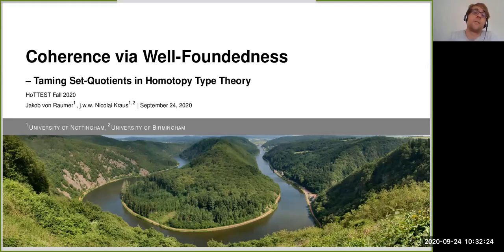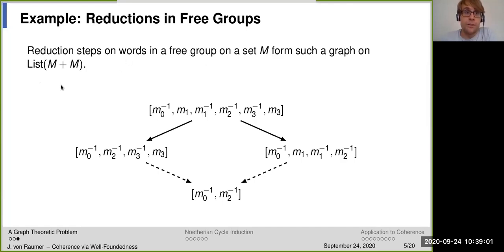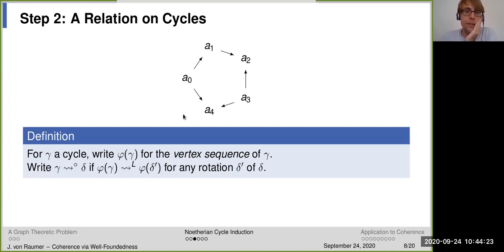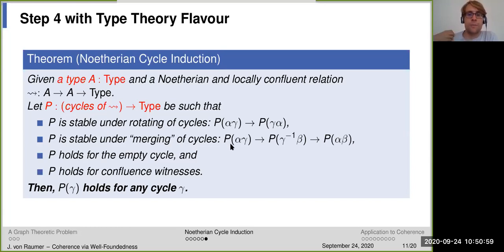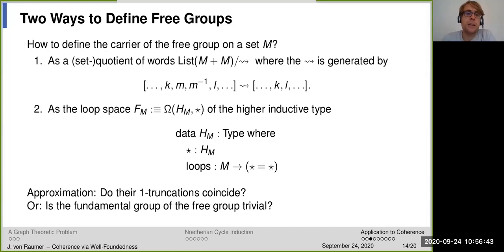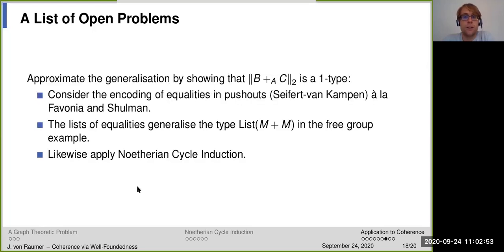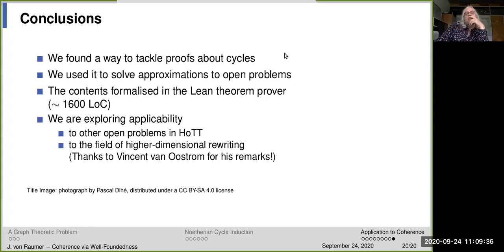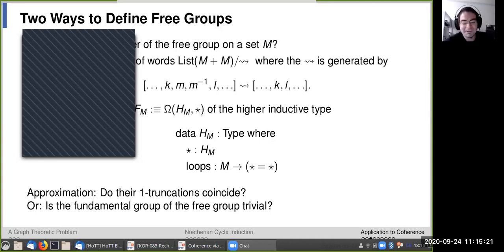Jacob von Raumer, Coherence via well-foundedness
When mapping out of a quotient into a 1-type, we find ourselves in the situation of needing to prove that a function is coherent in the following way: All cycles in the relation we quotient by are mapped to refl. Proving statements about all cycles is notoriously difficult because it does not straightforwardly admit induction.

In practice, we often take quotients by binary relations which resemble reduction relations, and as such are co-wellfounded and locally confluent. In this talk I will show that under these circumstances, we can find an induction principle which can then be used to tackle this kind of coherence problem in HoTT. The main part of the proof is a purely graph theoretic construction, independent from its use in HoTT.

This is joint with Nicolai Kraus.